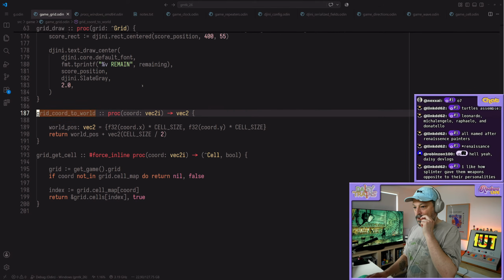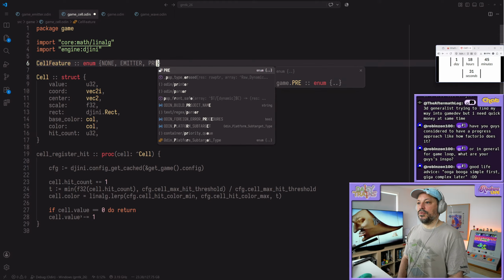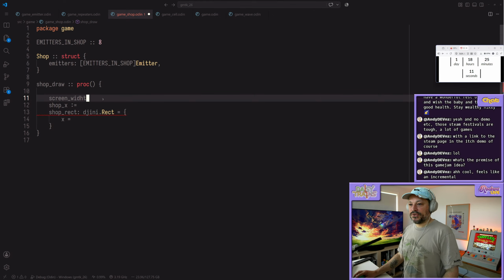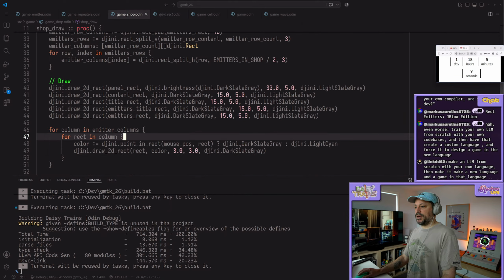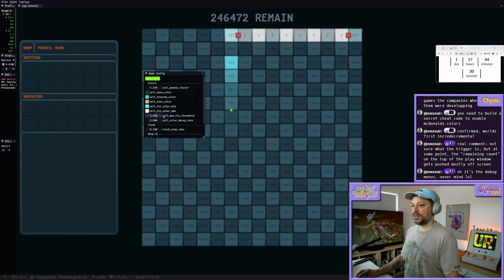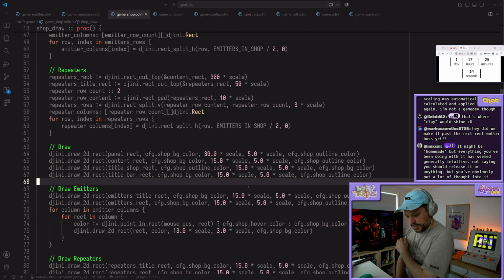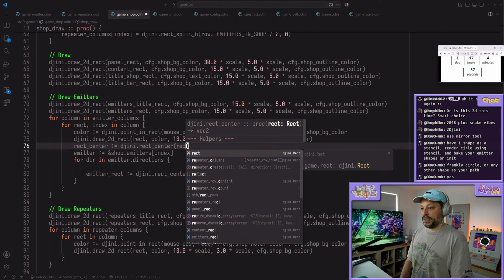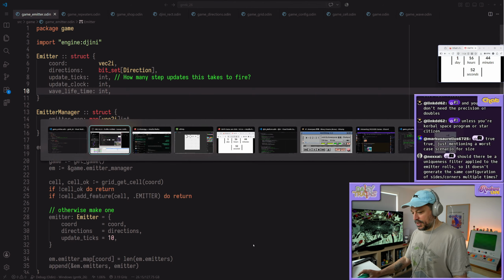middle-age, mutant, ninja, tortoise (makes games) 🐢🥷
🌼🚂 Wishlist Daisy Trains on Steam!